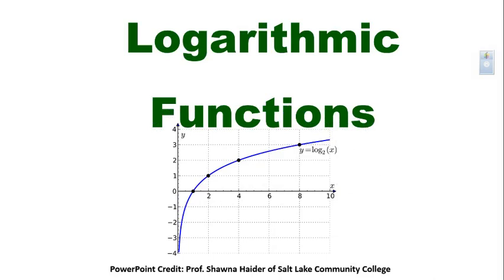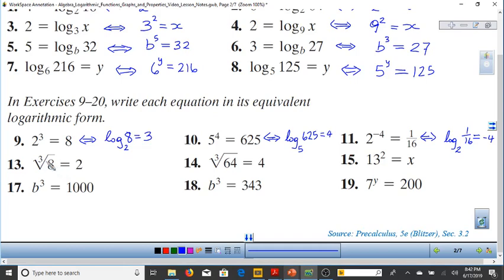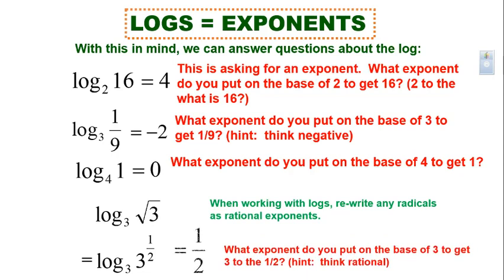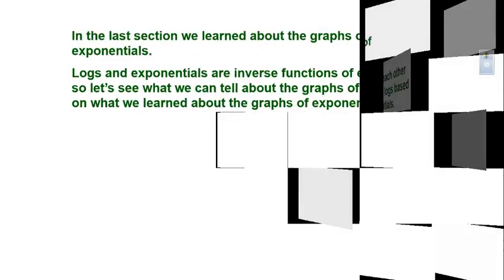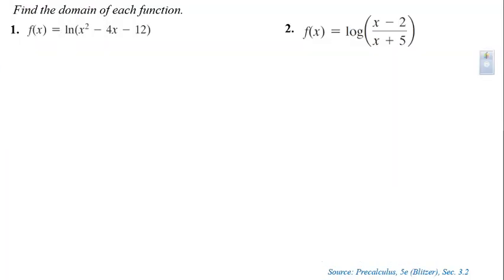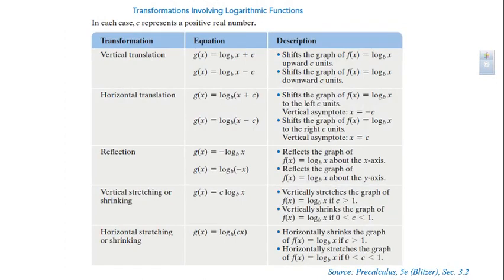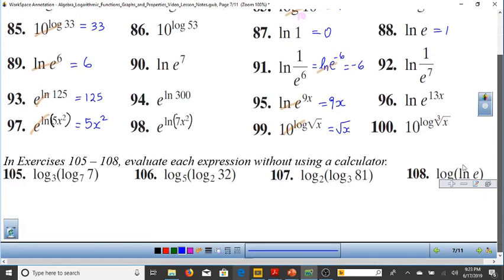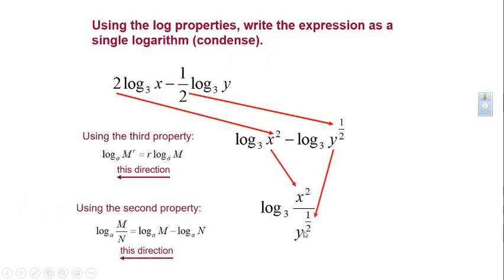Algebra: Logarithmic Functions, Graphs and Properties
This lesson focuses on the basics of logarithms and logarithmic functions: definition, meaning, graphs, properties.